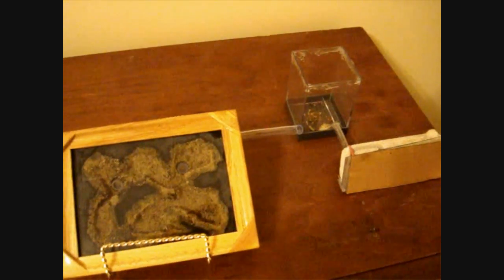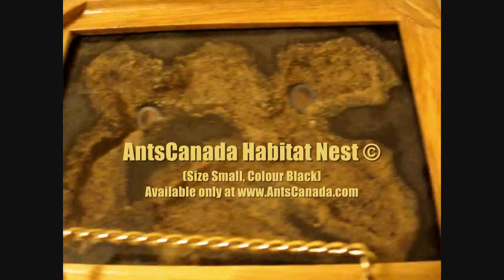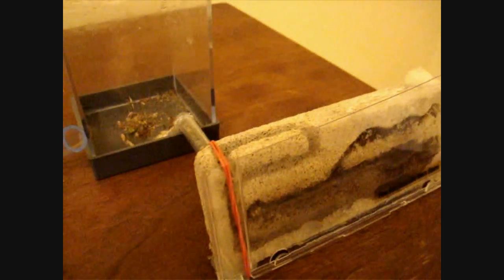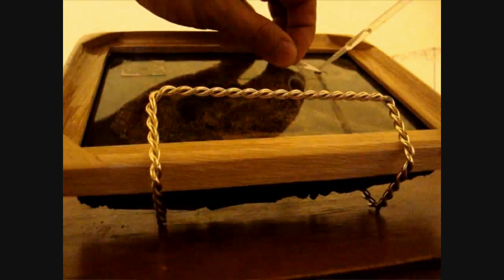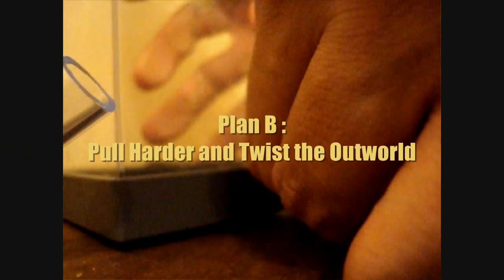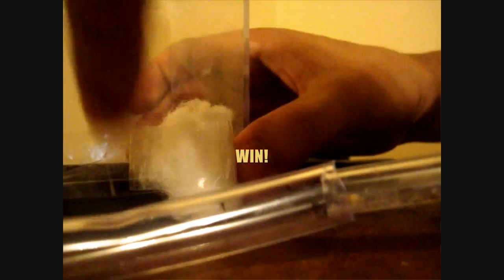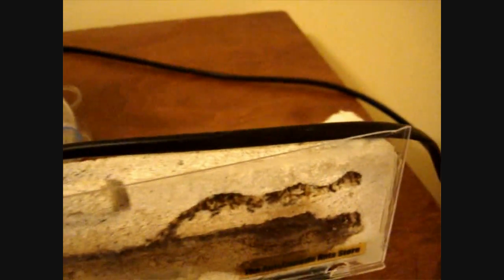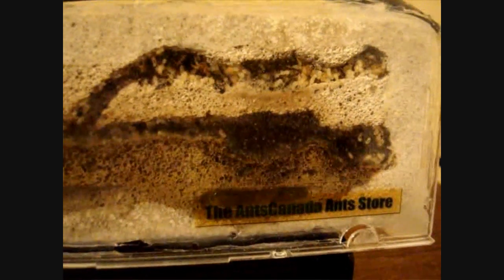Attaching an Additional Nest to Your Colony - AntsCanada Tutorial #12 [HD]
Day 292 - Tetramorium colony